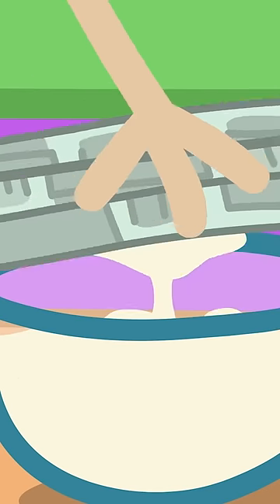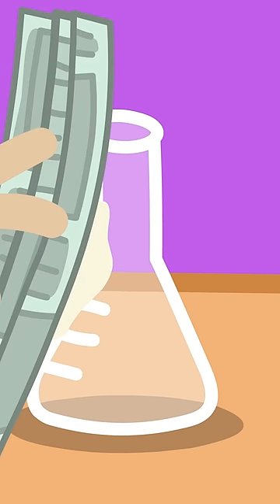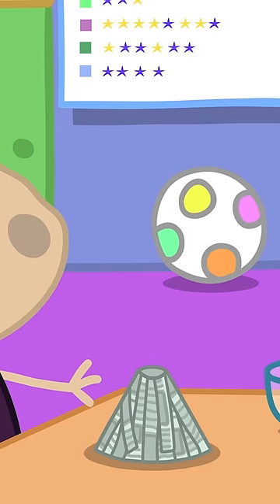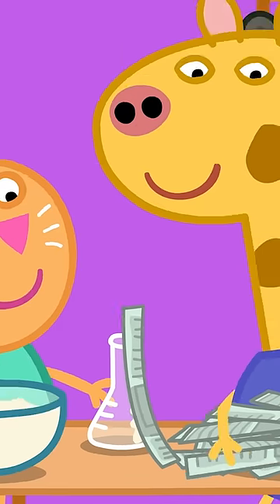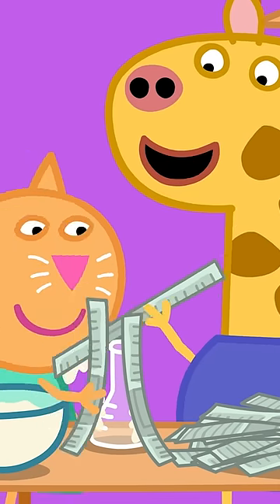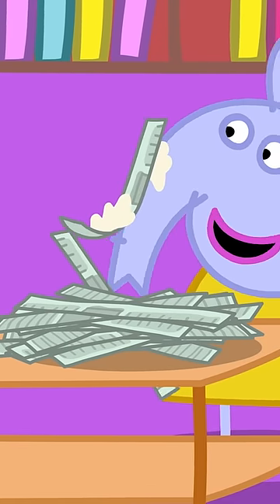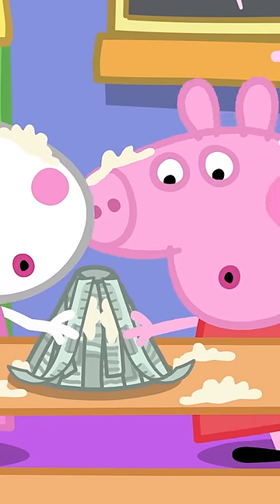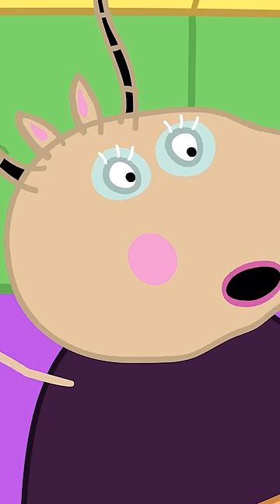Full Volcano Episode Now Available!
Life as a little one is a journey of constant discovery, and full of exciting new experiences. So, join Peppa Pig and all her family and friends as they experience the big, wide world through little eyes and have all manner of adventures in their everyday lives.

The Peppa Pig Official YouTube channel is a safe place for kids to watch their favourite Peppa Pig clips and full episodes, with special compilations, seasonal content, and exclusive videos, only available on the Official Peppa Pig YouTube channel. Peppa aims to create a safe environment with age-appropriate content so you can have peace of mind whilst your little piggies interact with the Peppa Pig official Channel. We have created a world of Peppa with episodes and compilations to keep even the most dedicated Peppa fans happy.